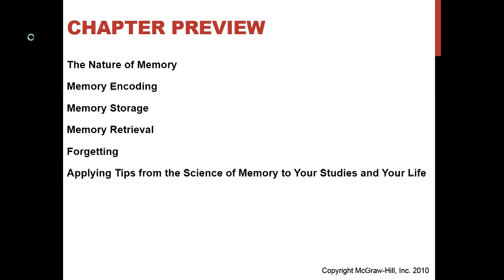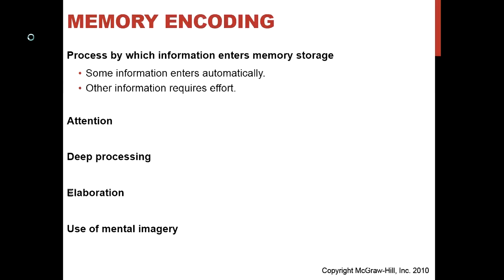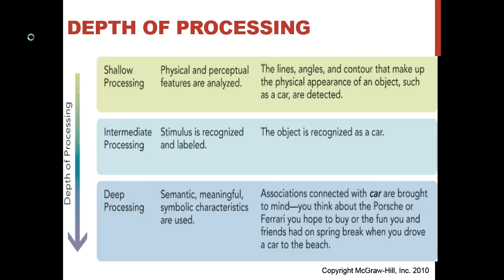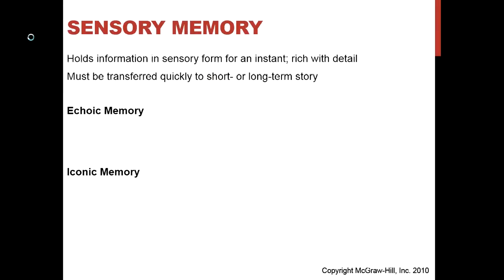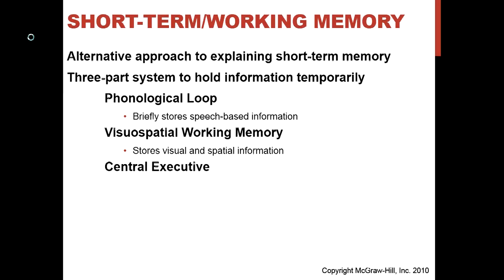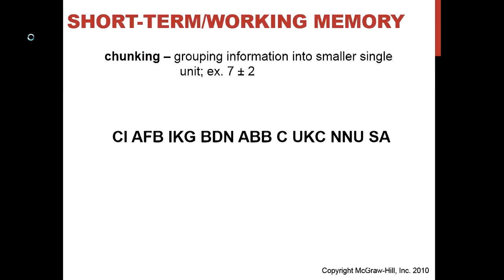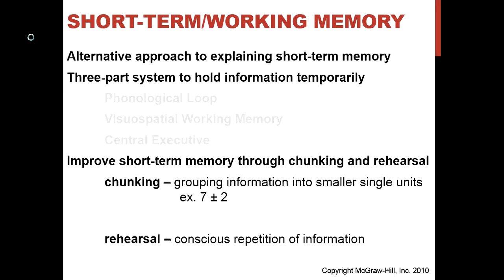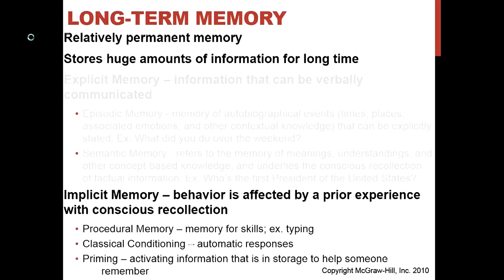Intro Psychology - Chapter 6 Part 1